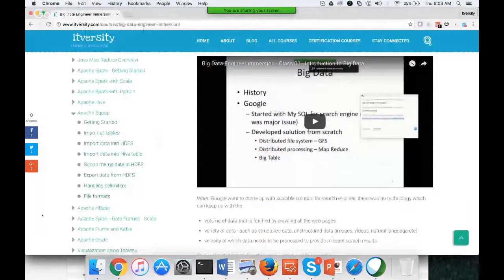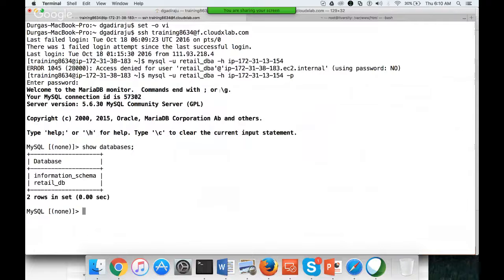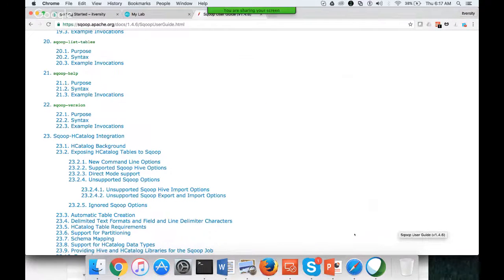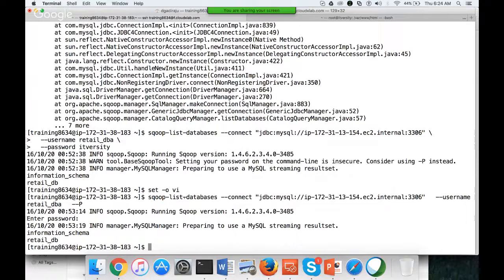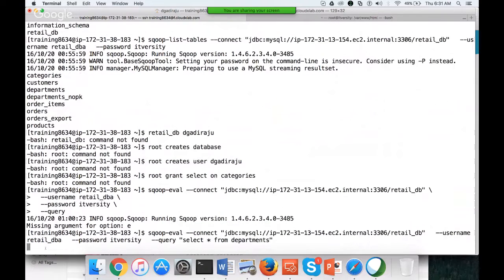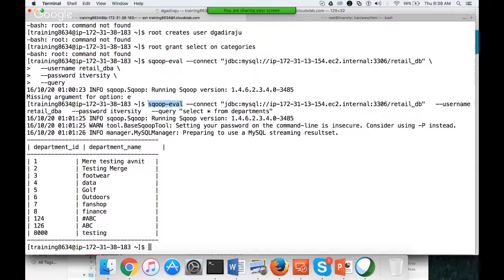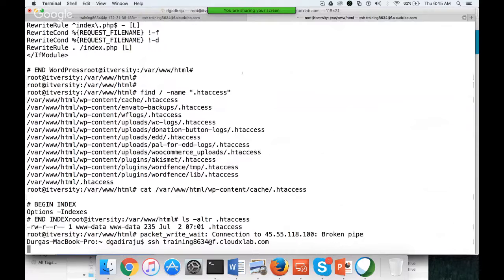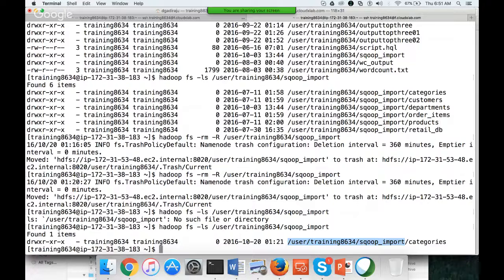Big Data Engineer immersion - Class 17